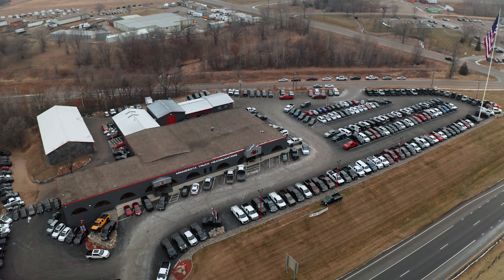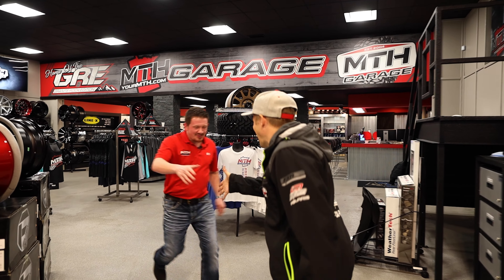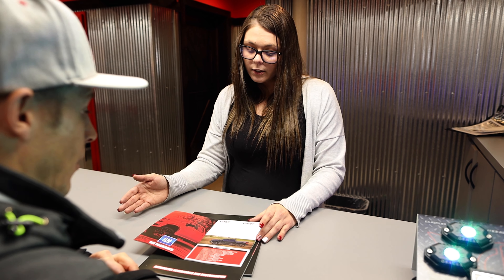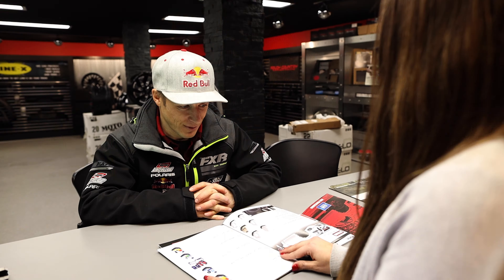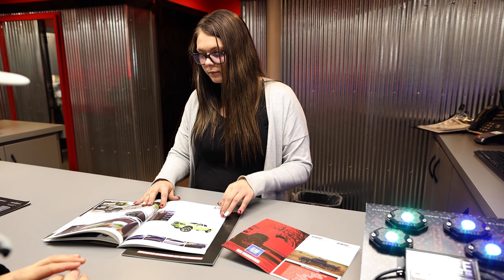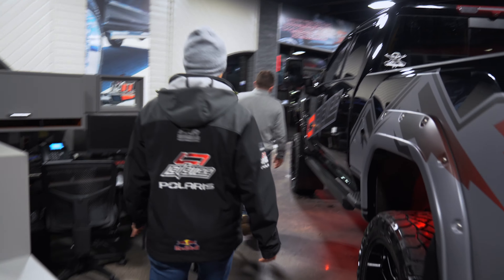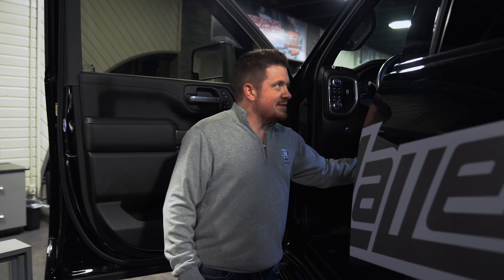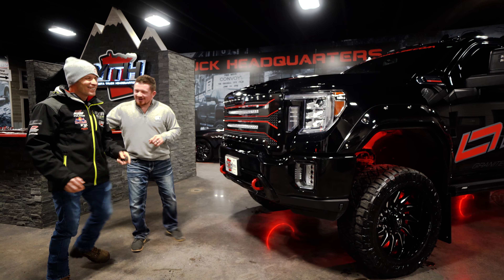Levi LaVallee X GRE Offroad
Minnesota Truck Headquarters presents the @Levi_LaVallee Edition GRE Omega Off-Road Package!

The Granite Rock Edition (GRE) is an Off-Road Appearance Package offered exclusively by Minnesota Truck Headquarters.

Levi LaVallee's New Granite Rock Edition by MTH is fully equipped with the following accessories:

- Super Lift 6 Inch Suspension Lift Kit
- Fuel Saber 22x12 Wheels
- Nitto Ridge Grappler 35x12.5R22 Tires
- Bushwacker Pocket Style Fender Flares
- X4 Roll-Up Tonneau Cover
- Husky Kick-Back Mudflaps
- Aries Power Drop Running Boards
- Hornblasters Train Horn Kit
- Royalty Core Custom Billet Grille
- Oracle Lighting LED Wheel Lights
- Oracle Lighting LED Rock Lights
- Custom GRE Off-Road Decals & Embroidery

Minnesota Truck Headquarters offers the GRE Off-Road Package as an optional upgrade to any truck we sell as well as a total customization package to any truck looking to go from blank canvas to total masterpiece.

Anybody can lift or level a truck, but nobody else can build a GRE!

Minnesota Truck Headquarters - *Home Of The Minnesota Specialty Trucks!*, *Exclusively Designed. Expertly Crafted. Passion Driven. Enter The GRE Off Road By MTH Today*, *Purpose Built For Everything You Do Both On, And Off Road!*